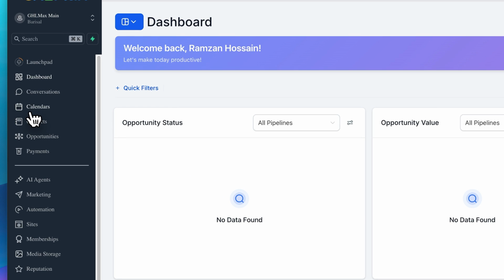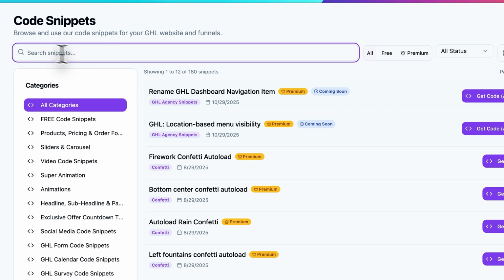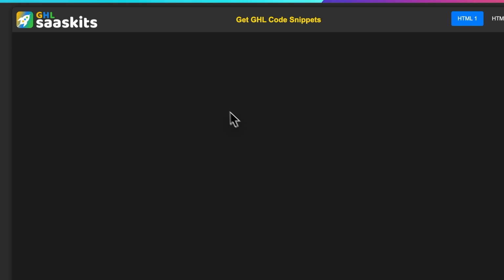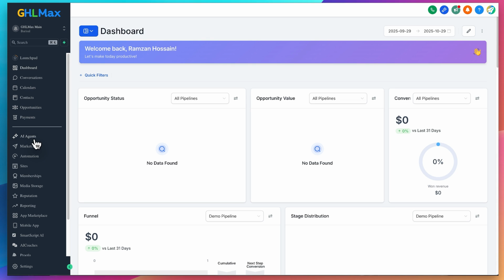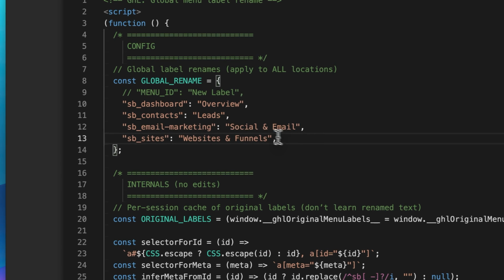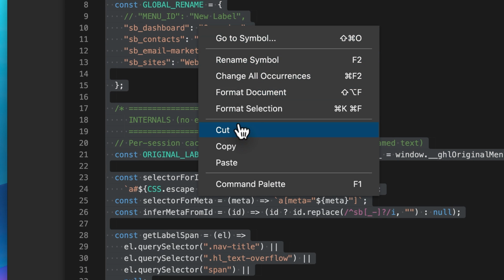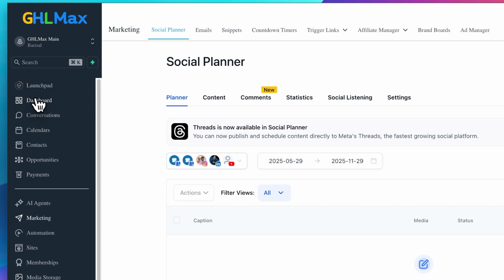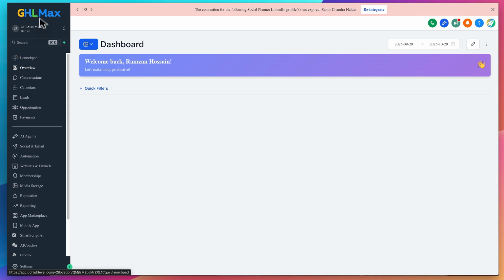Rename GoHighLevel Dashboard Navigation Menu Label in 5 Minutes